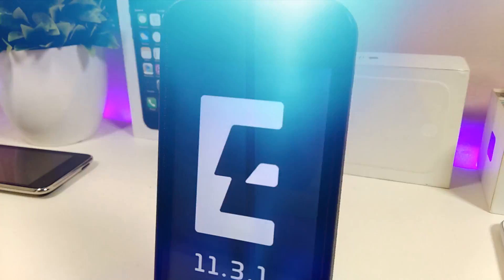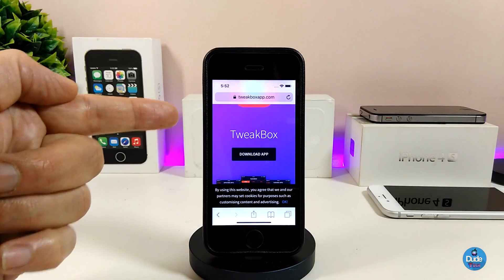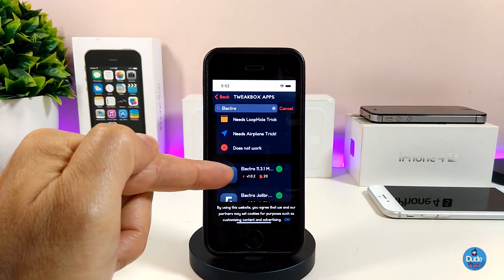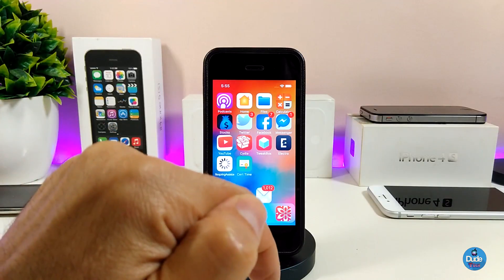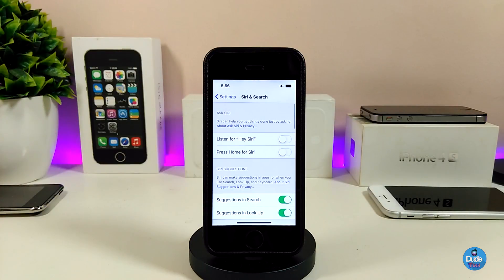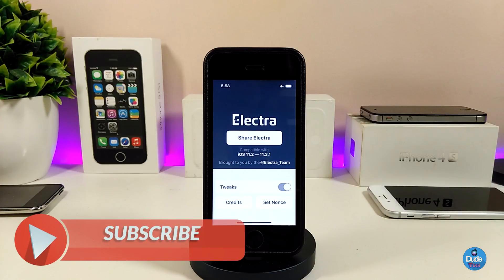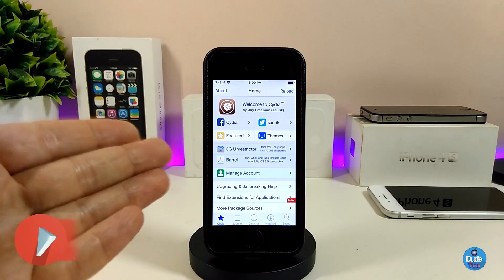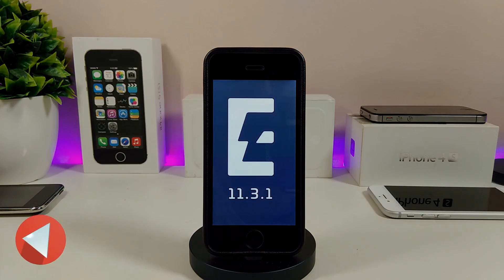Jailbreak iOS 11.3.1 NO Computer - Electra And EASY WAY!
iOS 11.3.1 Jailbreak NO Computer for Electra! How to Jailbreak Without a Computer for iPhone X, iPhone 8 Plus, 7, 6s, iPad Pro, iPod & More. Downloads for NO PC